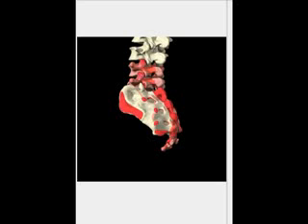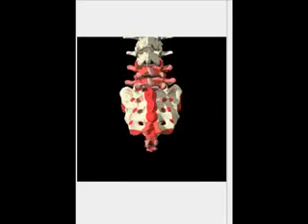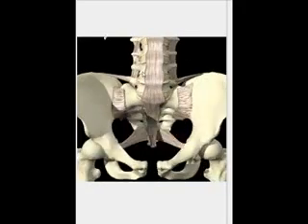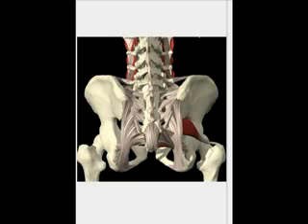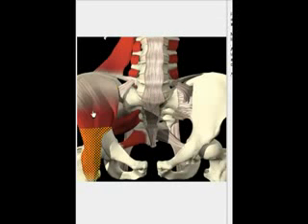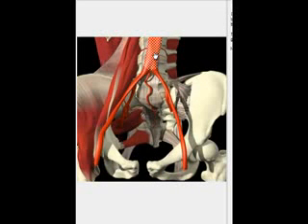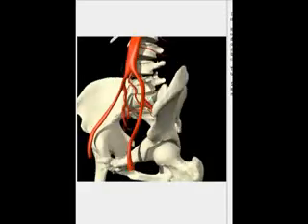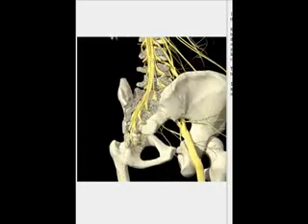St George Chiropractor | St George Chiropractic | St George Acupuncture | Lumbar Anatomy 3D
St George Chiropractic, St George Acupuncture |
Dr. Brian N. Hardy is the leading expert in alternative and holistic medicine in the St. George and Southern Utah Region. |